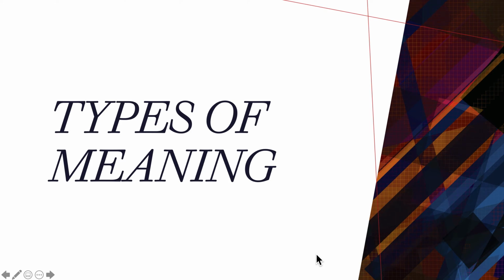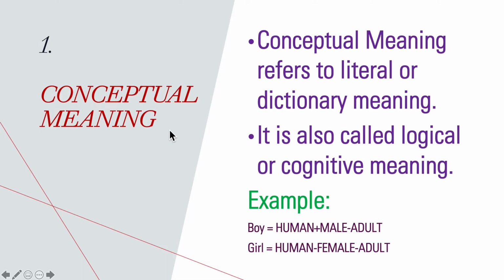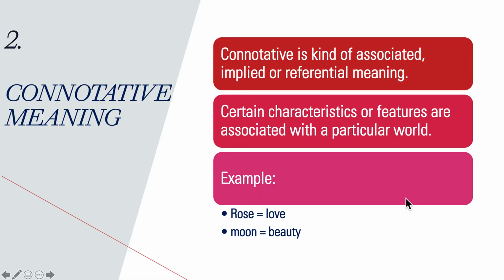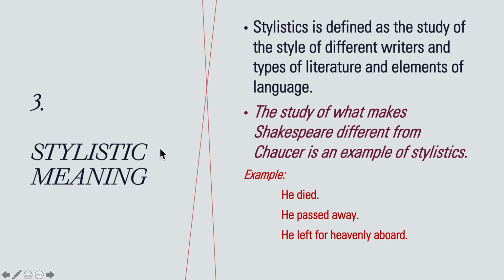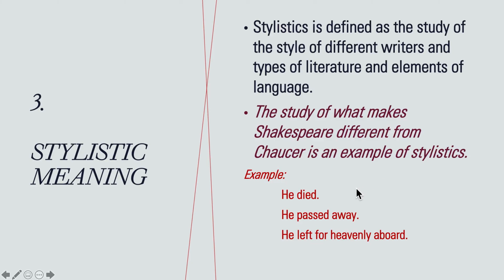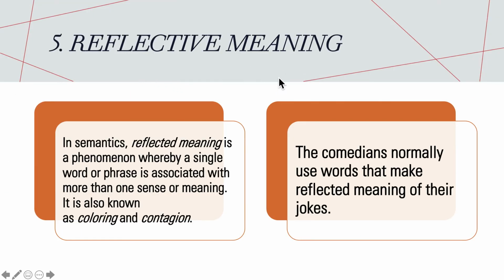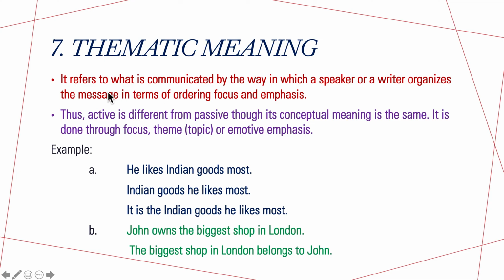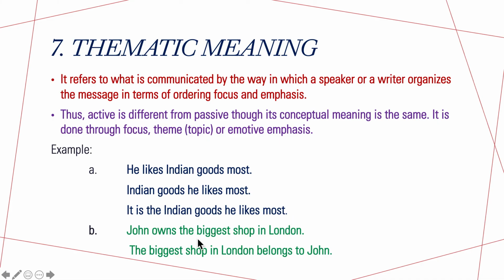(Lecture-26), Seven Types of Meaning, Conceptual, Connotative, Stylistic, Affective Meaning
In Semantics: The Study of Meaning (1974), linguist Geoffrey Leech outlined seven types of meaning to account for how language conveys sense and social nuance. Conceptual meaning (or denotation) forms the core, objective, and dictionary-defined sense of a word, organized around logical and structural contrasts. Connotative meaning reflects the real-world associations, cultural assumptions, and subjective qualities attached to an expression beyond its purely conceptual definition. Stylistic (or social) meaning reveals the context of an utterance, providing cues about the speaker’s social background, geographical origin, or level of formality. Affective meaning conveys the personal feelings, attitudes, and emotional stance of the speaker toward the listener or the topic itself. Together with reflected, collocational, and thematic meaning, these categories demonstrate how vocabulary balances cognitive precision with rich interpersonal communication.
Chapters of video lesson:
00:00 Geoffrey Leech
00:12 Seven Types of Meaning
00:31Conceptual Meaning
01:09 Connotative Meaning
01:59 Stylistic Meaning
03:11 Affective Meaning
03:59 Reflective Meaning
05:00 Collocative Meaning
05:46 Thematic Meaning